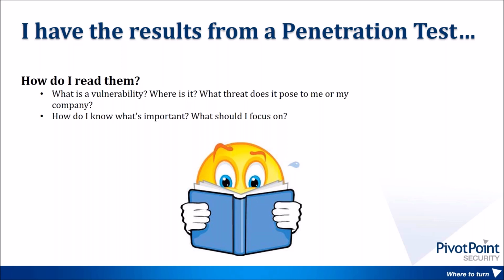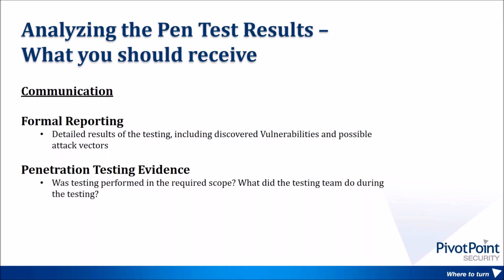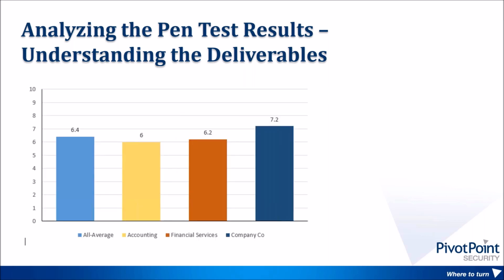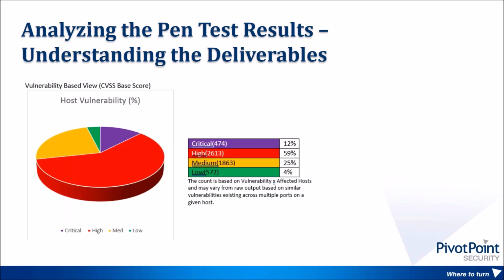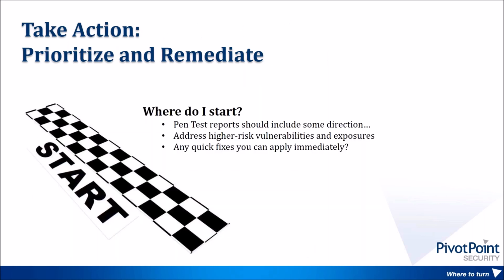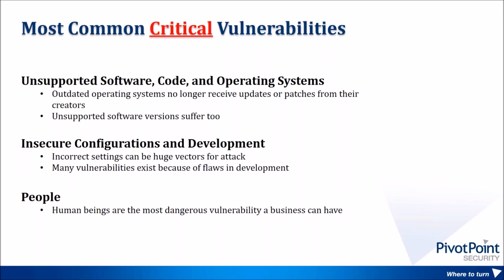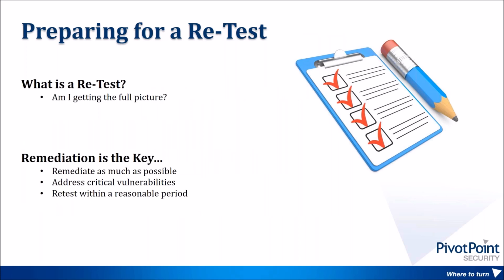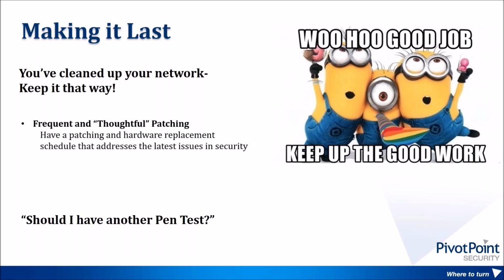Action-ize Your Pen Test Results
Learn how to get the most out of your network pen test. The results of your assessment have enormous value, but only when you know how to use them.